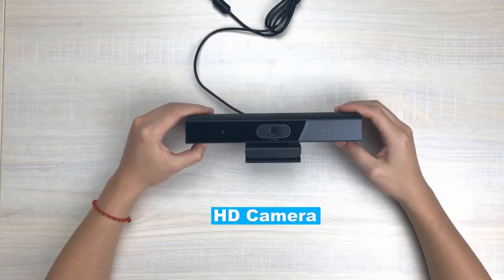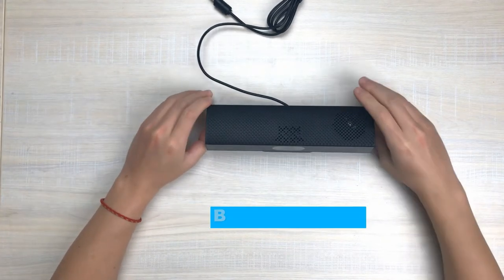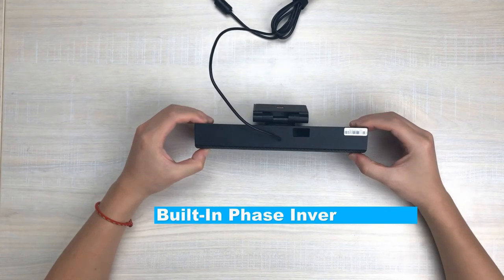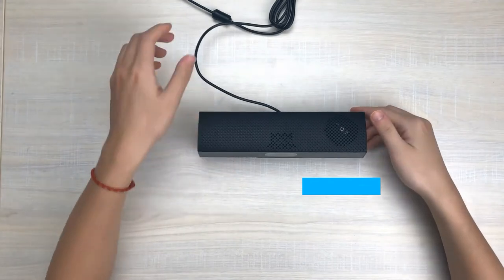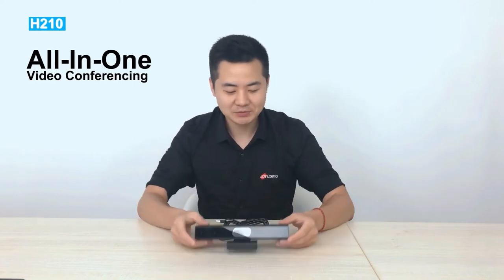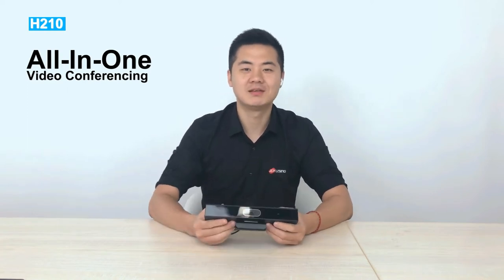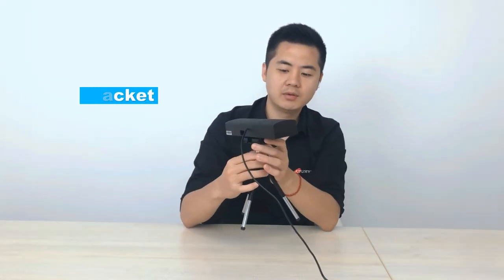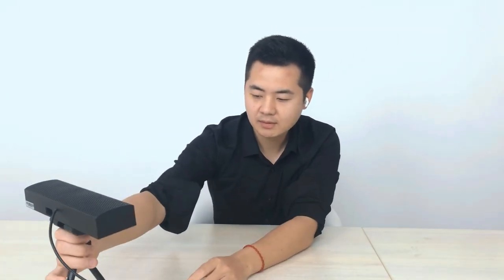All in One Desktop Video Conference Camera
- Joyusing’s new arrival of video conferencing H210, a kind of device integrates with HD camera, microphone, speaker, and DSP (digital signal processing) chip together.
- Parameters:
● All-In-One: HD camera, microphone, speaker, DSP chip
● 1080p/30fps Full HD
● 360°Omni-Directional Voice Pickup, 3 M Pickup Radius
● Built-In Speaker & Microphone
● Efficient & Intelligent DSP Chip
● Built-In Phase Invertor Tube